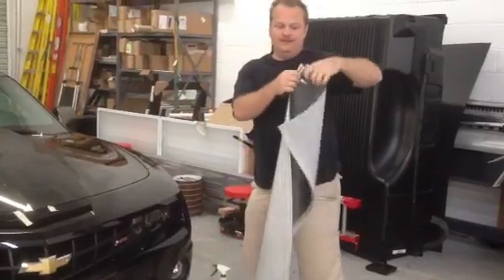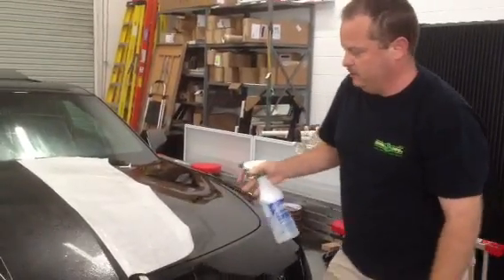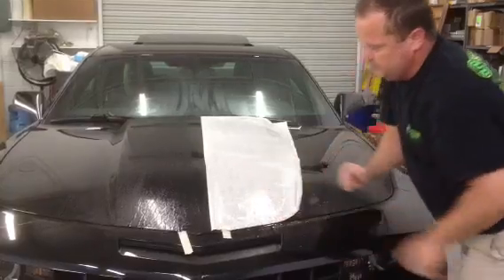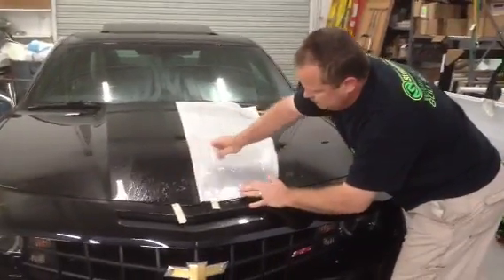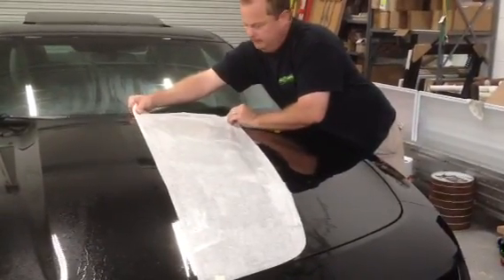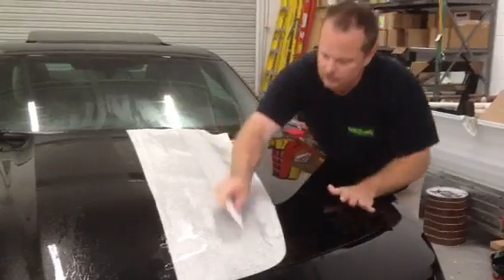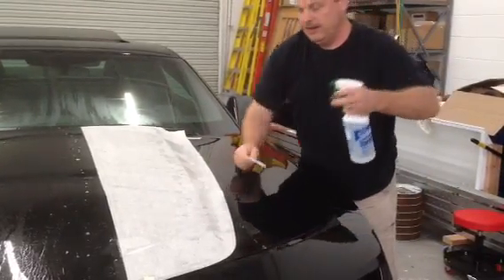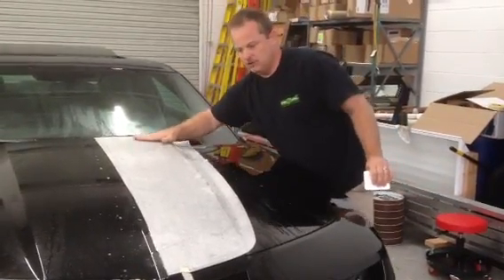2010 2011 2012 2013 Camaro stripe Installation at Stripeman.com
Installation of camaro stripe With paper premask